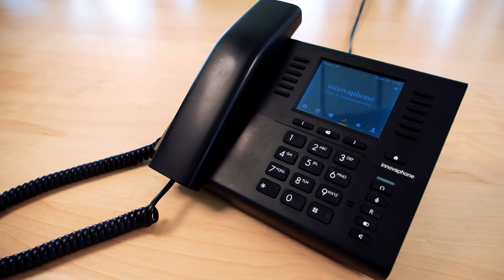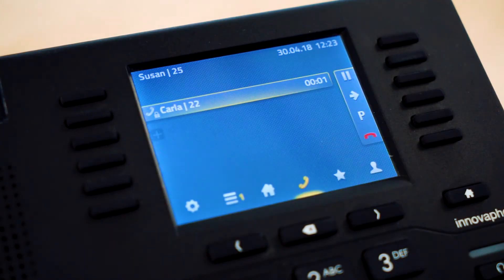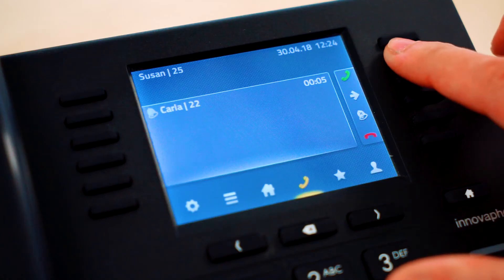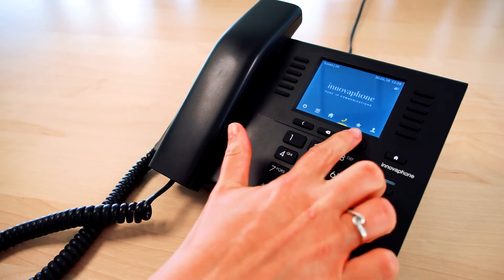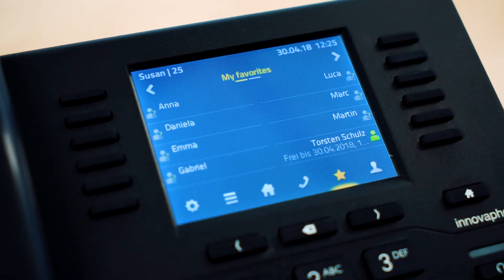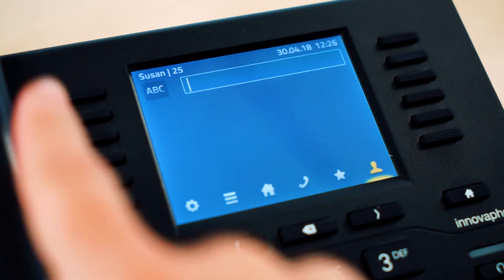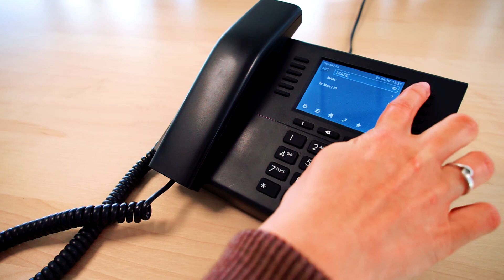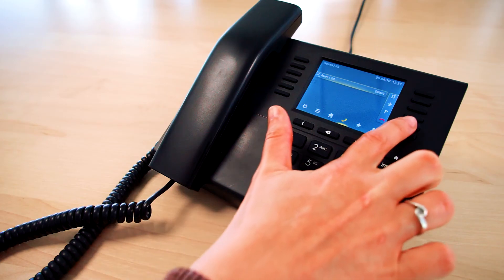#6 Tutorial — Making calls with IP111/112 | EN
This tutorial will show you how you can make and take calls with the help of your telephone.

Write us your suggested topic for the next video in the comments below. ;)

Music
Title: Sunshine (Stinger)
Copyright: cherrymusic